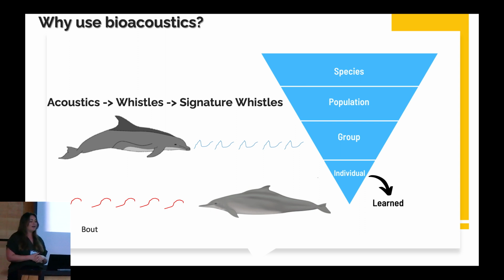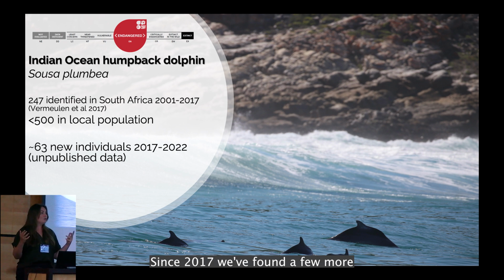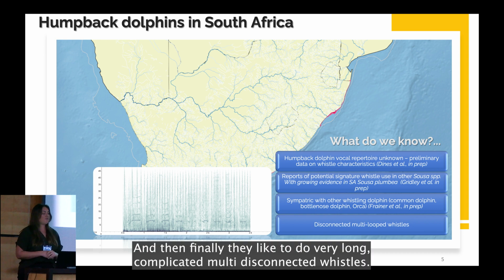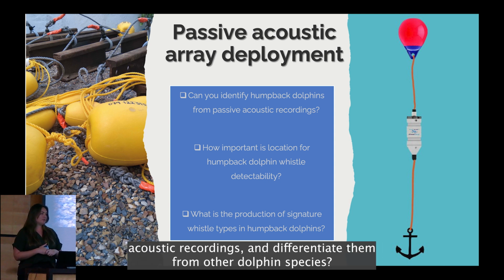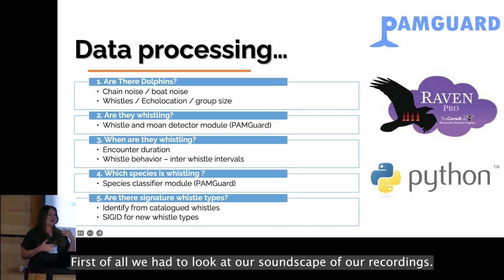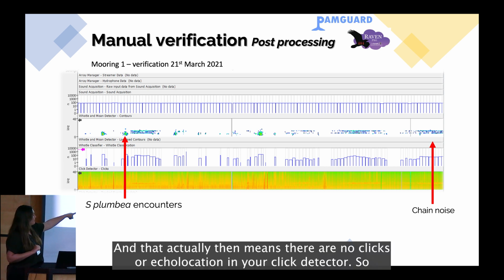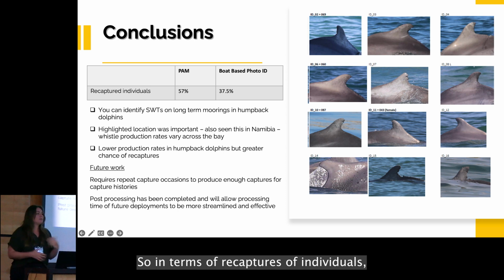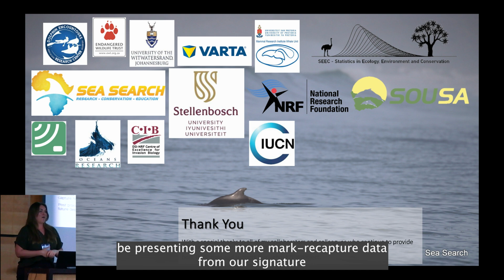The occurrence and movement of Indian ocean humpback dolphins (Sousa plumbea) - Sasha Dines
Using bioacoustics to understand the occurrence and movement of South Africa's most endangered marine mammal, the Indian Ocean humpback dolphin (Sousa plumbea).

The 3rd African Bioacoustics Community Conference took place in October of 2022 at the Kruger National Park in South Africa.

Making Africa Heard